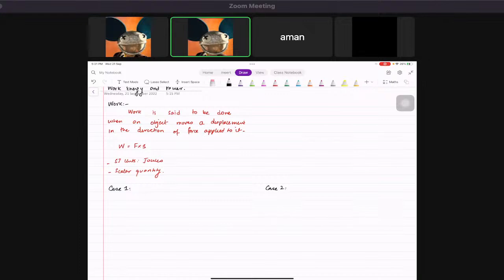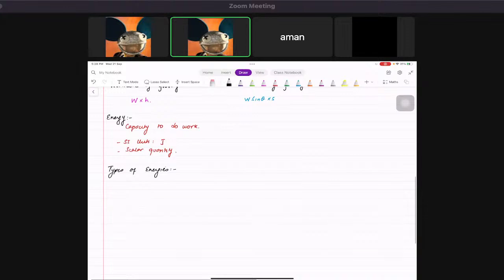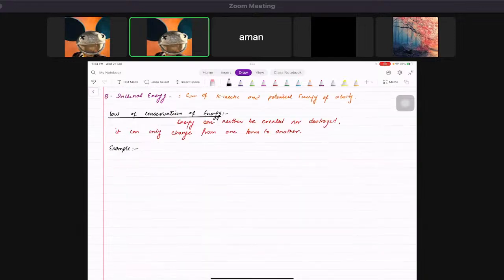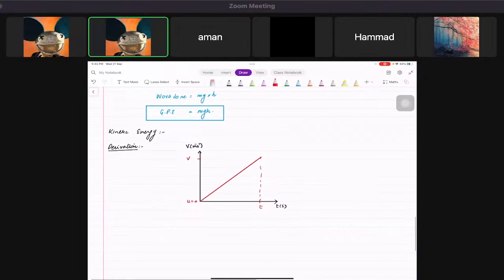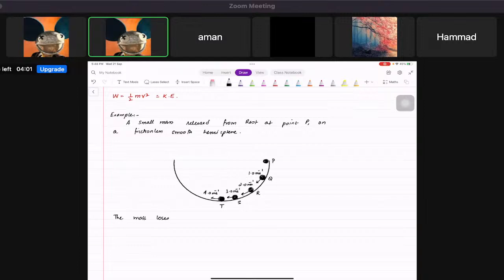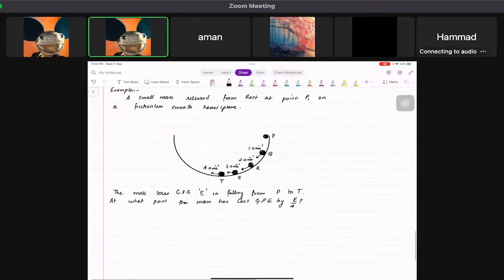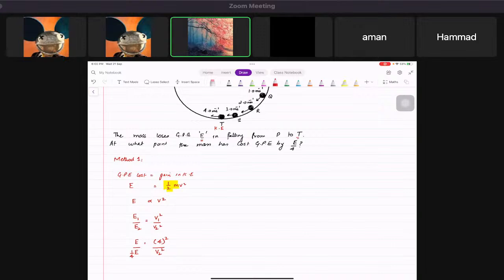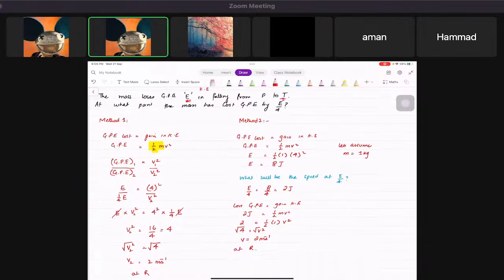[Lecture 1] Work , Energy and Power AS CAIE